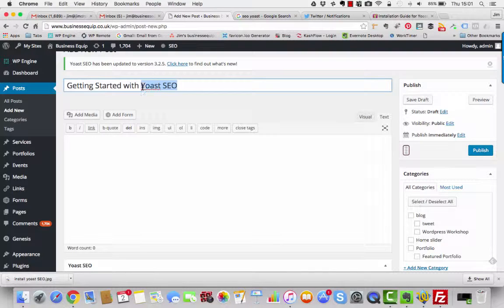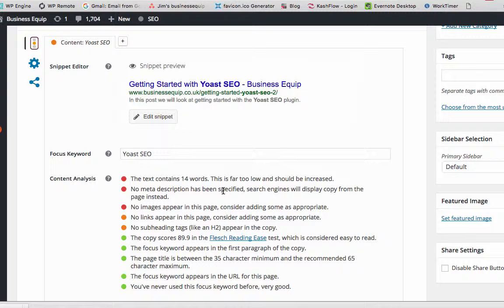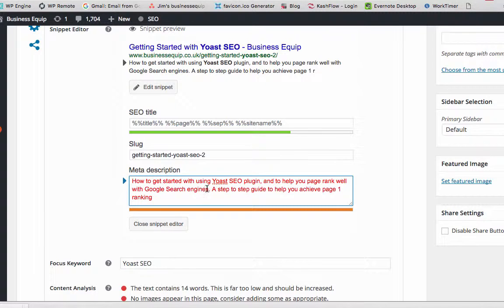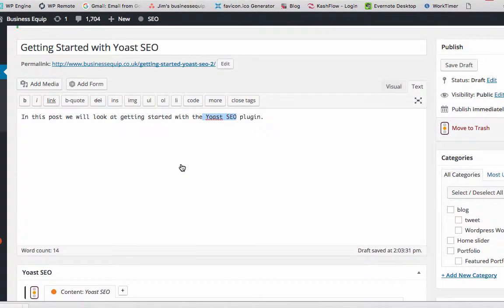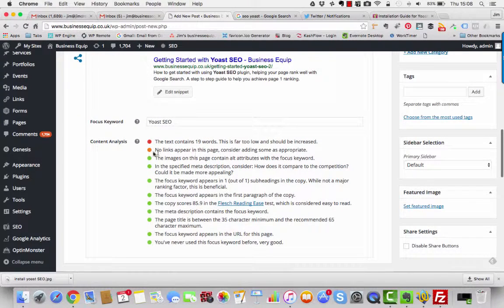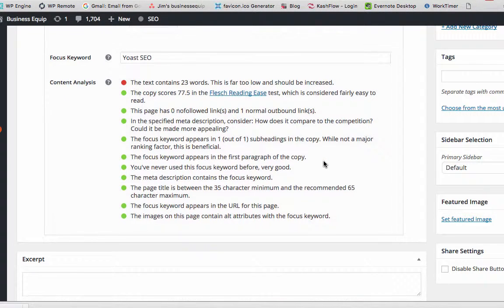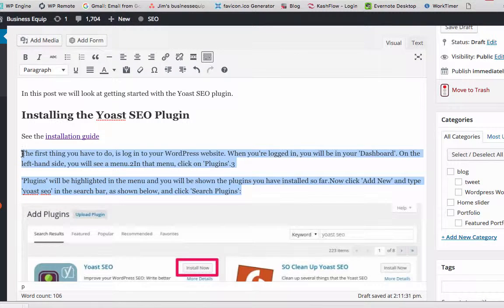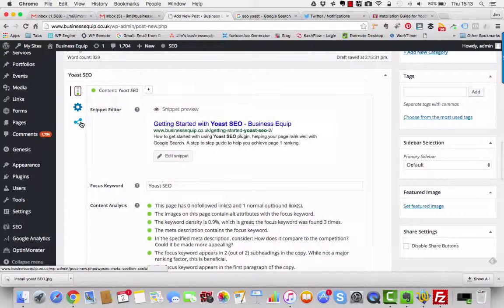Yoast SEO Getting started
Getting Started with using the Yoast SEO Plugin on your Wordpress Site.